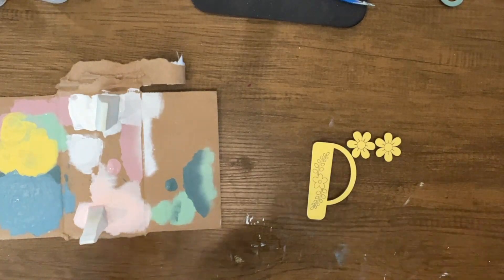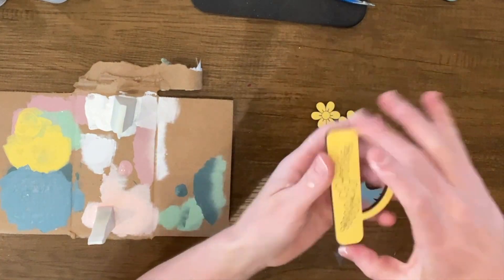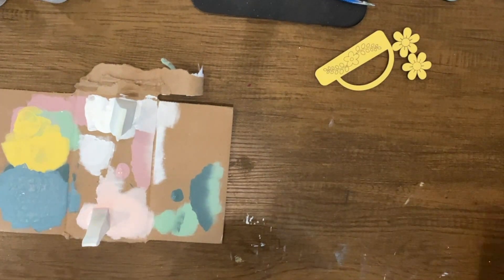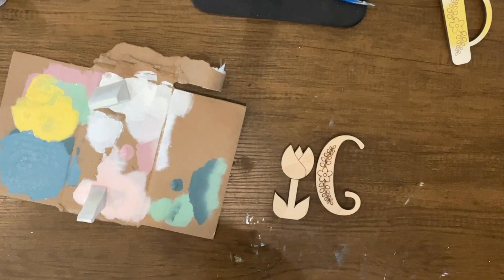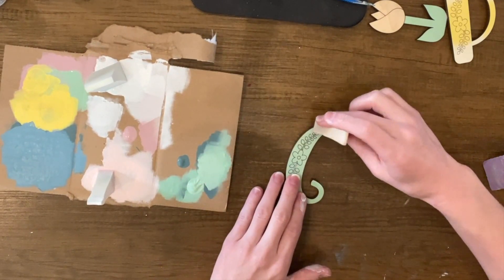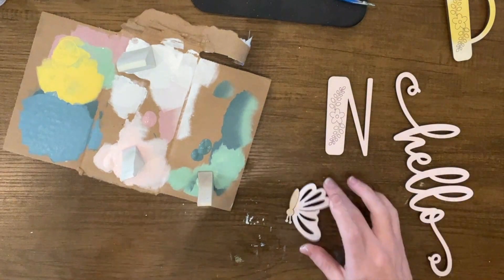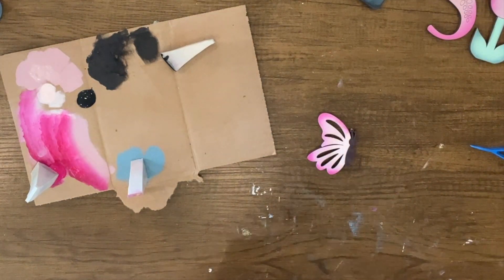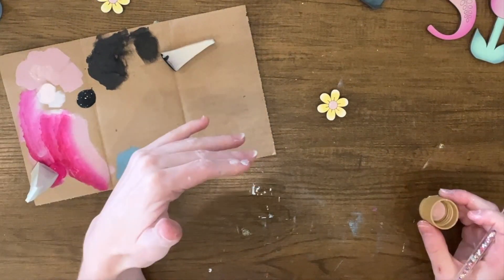Hello Spring Shelf Sitter